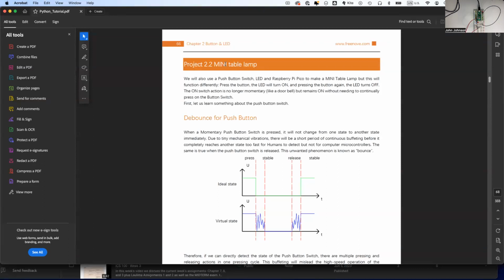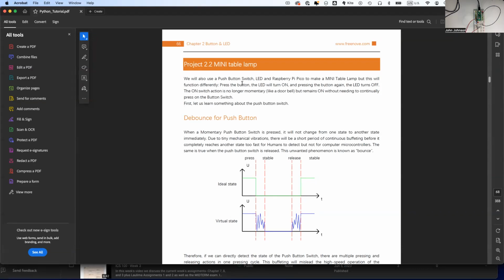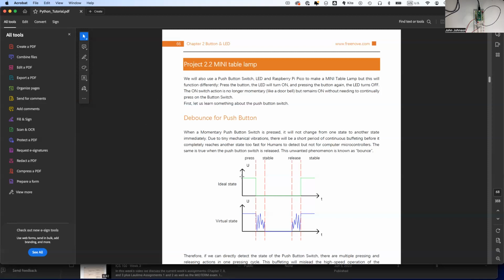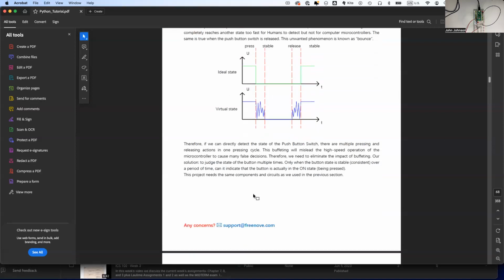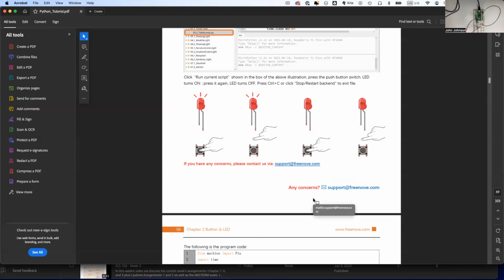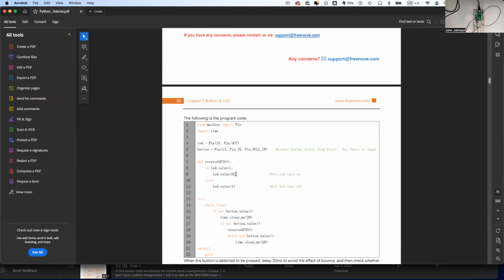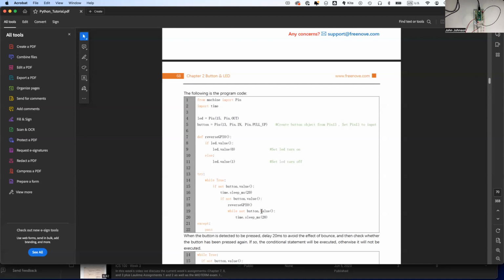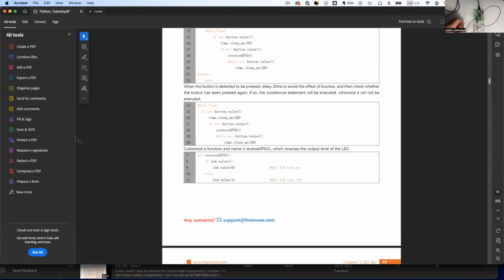Project 2.2 - Mini Lamp Light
In this short video I cover the conversion of our previous project into a mini lamp LED, using a sleep call to skip over the bounce period known as buffeting.